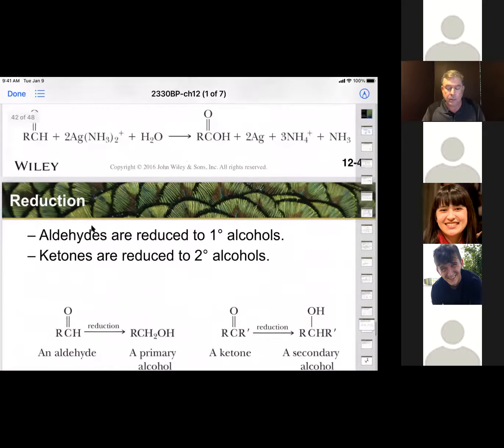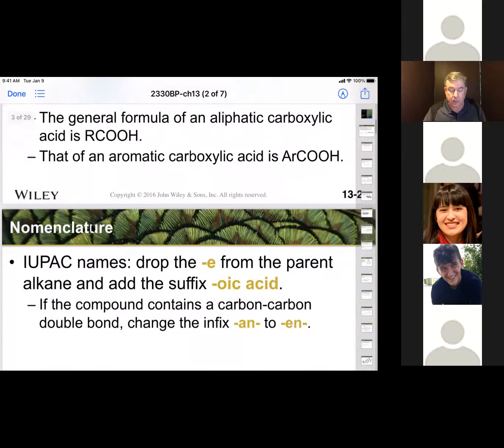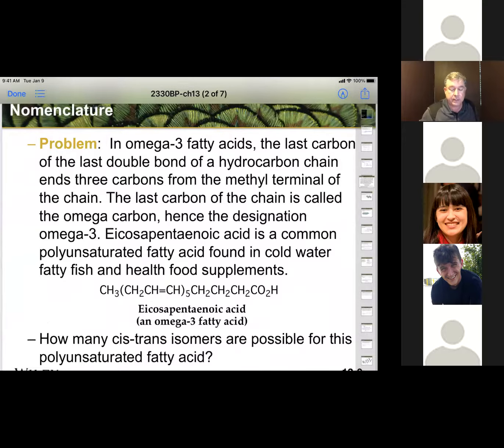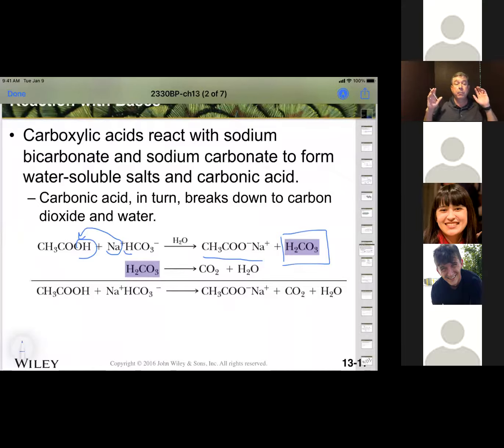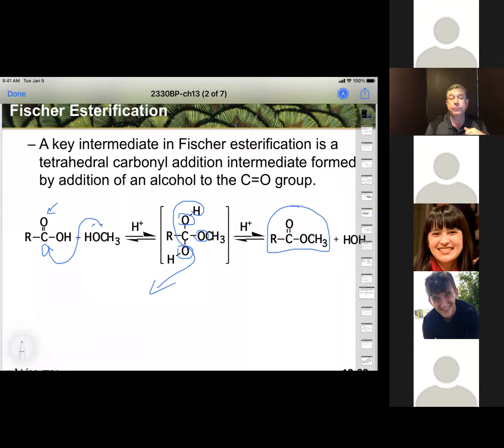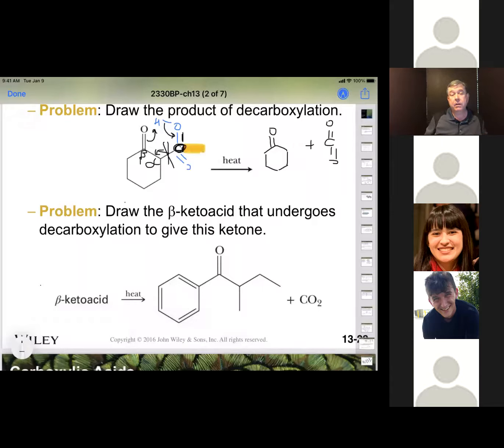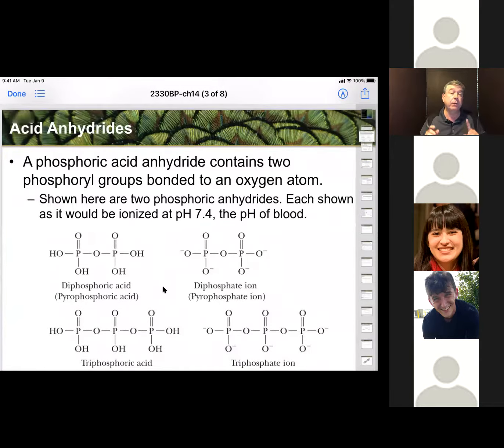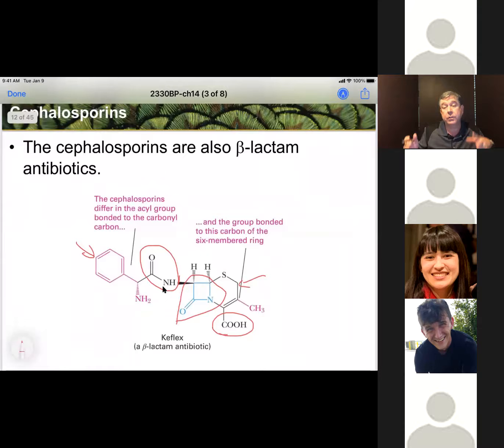CHEM 2330 251 Zoom Lecture April 13, 2021